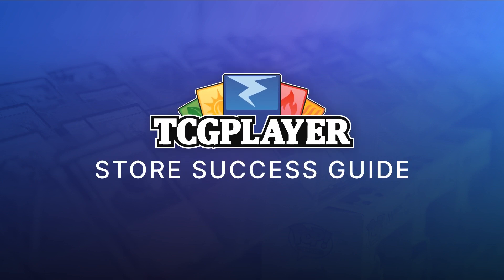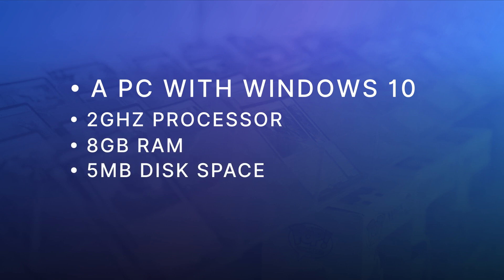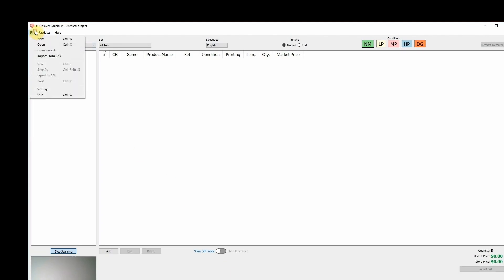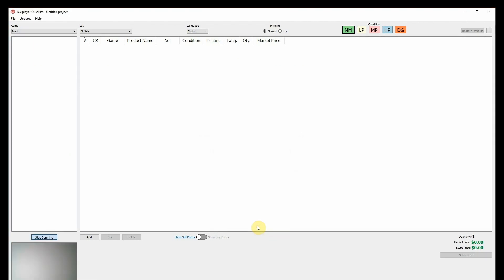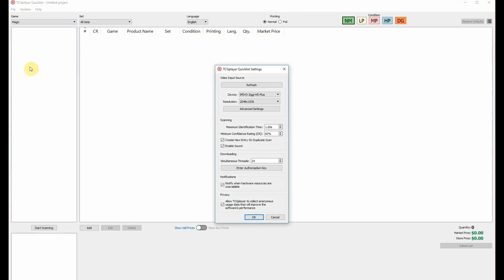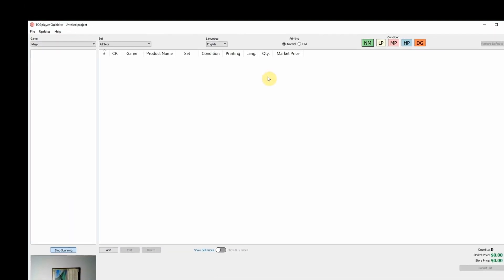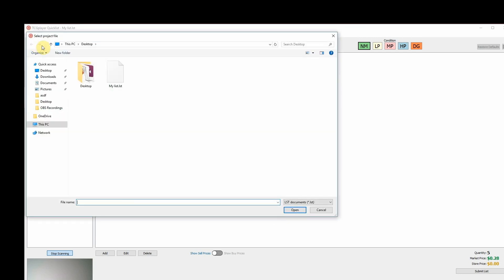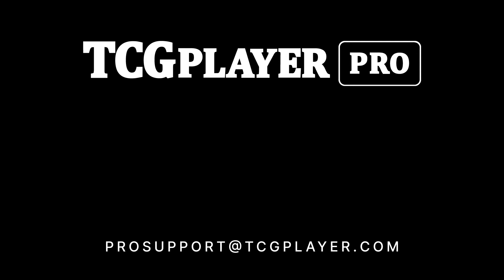Pro Set Up l Quicklist Card Scanning Software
Update your inventory in seconds using Quicklist card scanning software powered by intelligent image recognition. See TCGplayer Market Price, Low Price, High Price and your current Store Price for every card you scan.